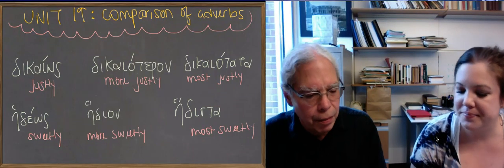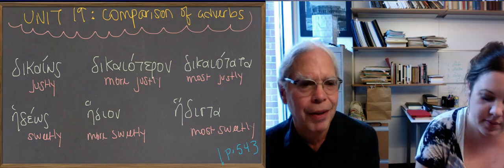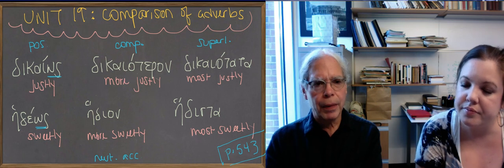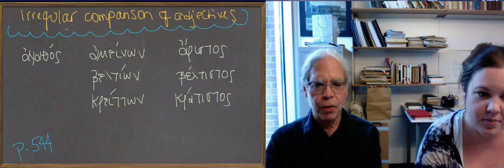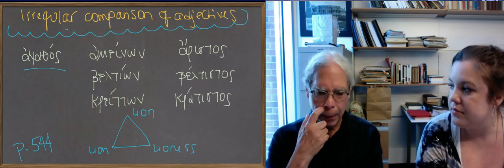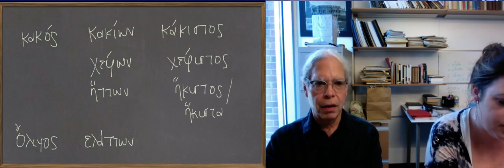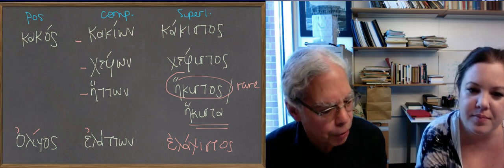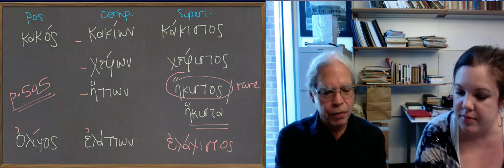Learn Ancient Greek | 112. Unit 19: Comparison of adverbs and irregular comparison of adjectives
In Unit 17 we looked at comparing adjectives like 'good, better, best.' Unit 19 builds on those forms and constructions to extend to adverbs. For example, comparative adverbs express ideas like, 'he completes his work thoroughly,' or 'she completes her work even more thoroughly.' Professor Muellner explains how this is done in Ancient Greek and then reviews comparative adjectives by introducing irregular examples. There is a breakdown of some of these forms on pages 543–545 in the Hansen & Quinn textbook.